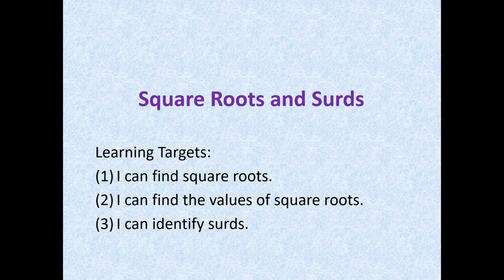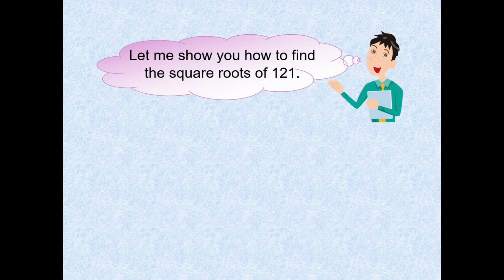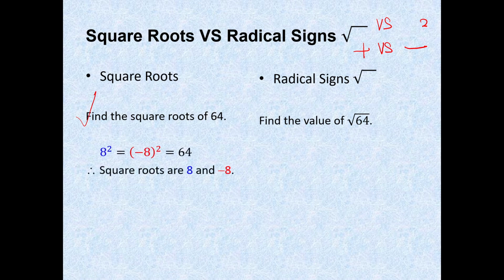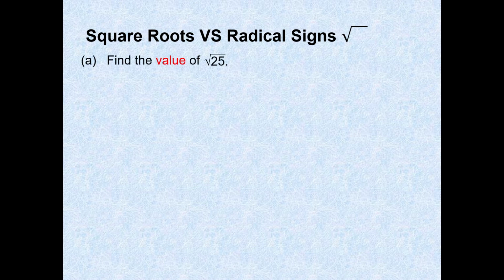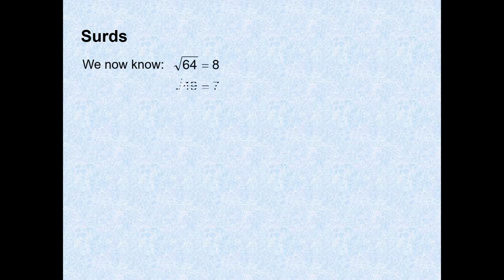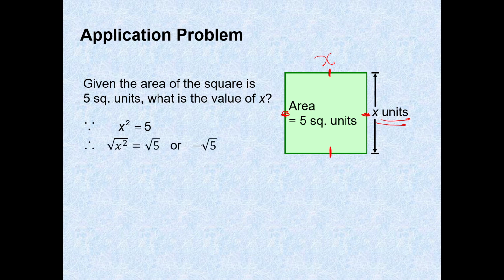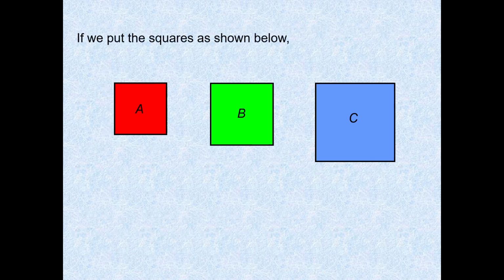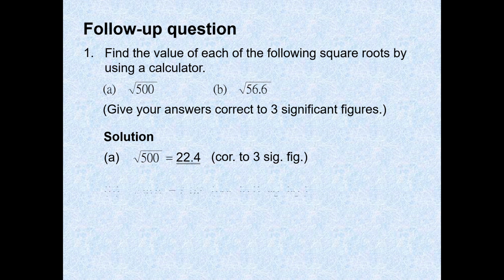25) S2 10.1 Square Roots and Surds